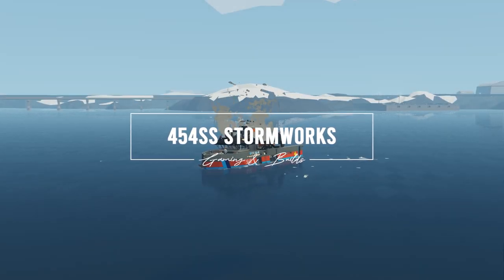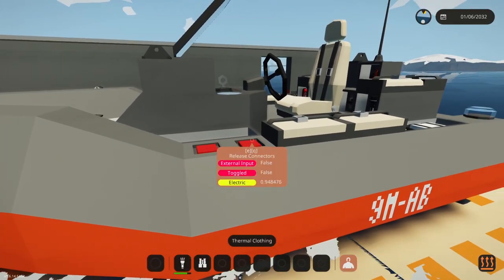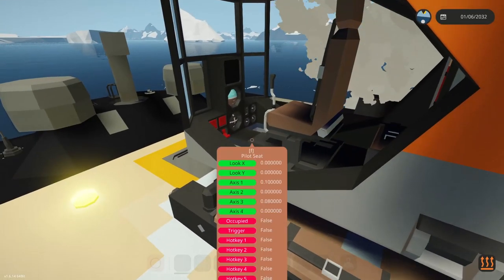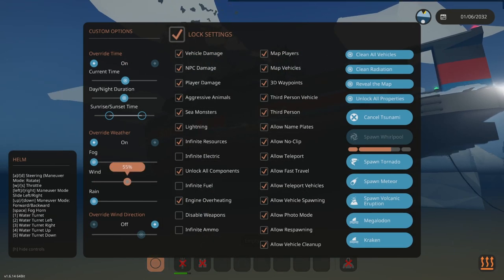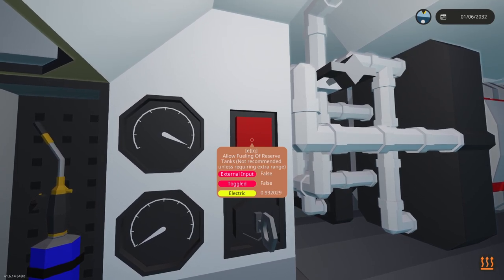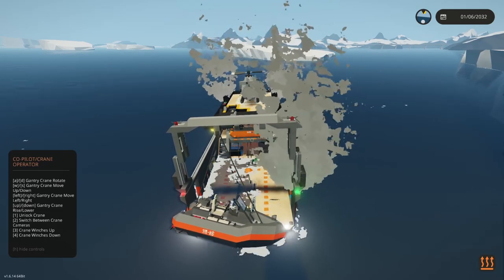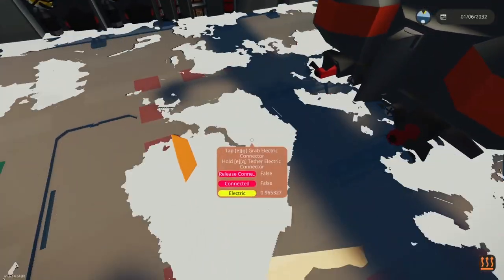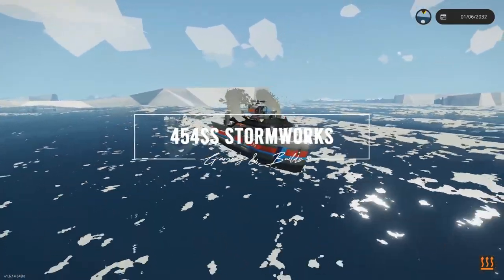Stormworks: HIGH-SPEED SAR Vessel with HELICOPTER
In this video, 454ss showcases the RSV Akiak, a high-speed SAR vessel. It has a helicopter, RHIB and sea scooter, and can speed along at 46 knots!

Download it for your Stormworks game in my Steam Workshop!

Creations

SAR High-Speed Research Yacht R.S.V. Akiak + Heli + RHIB + Sea Scooter